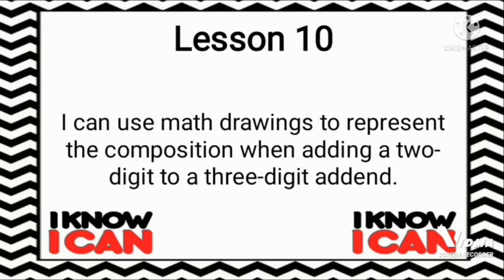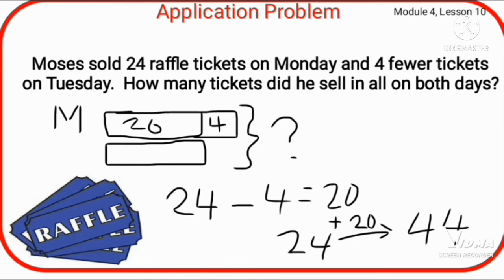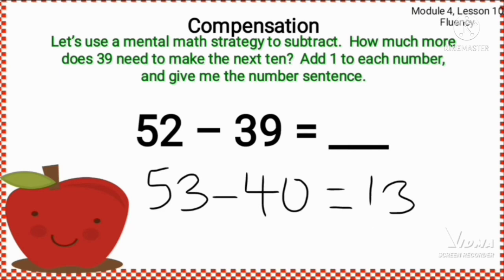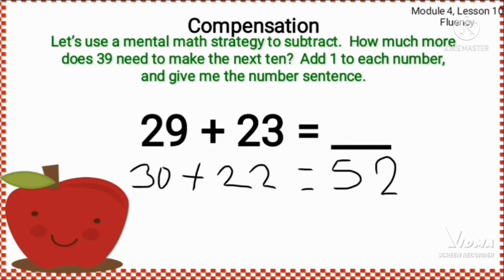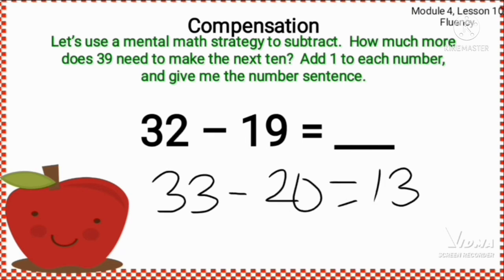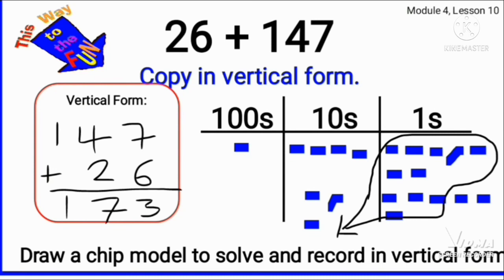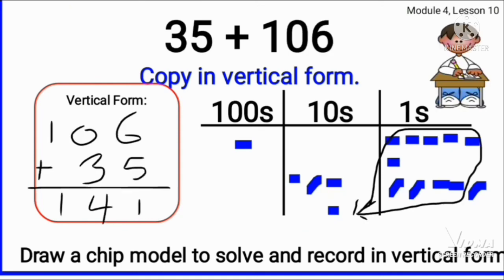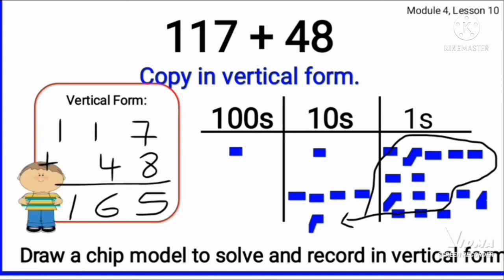Lesson 10 m4